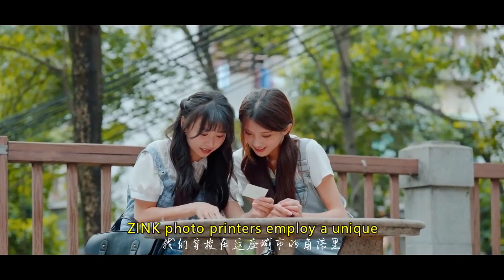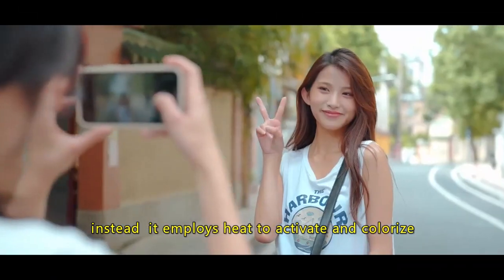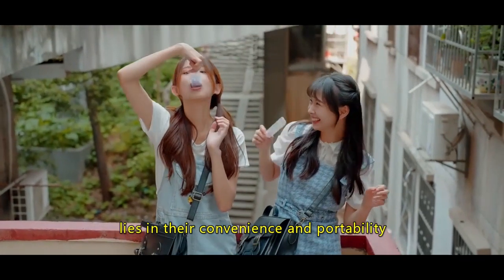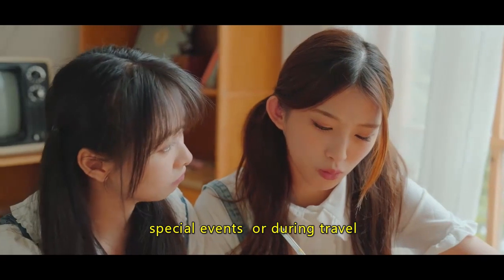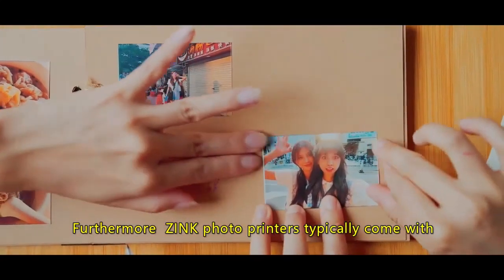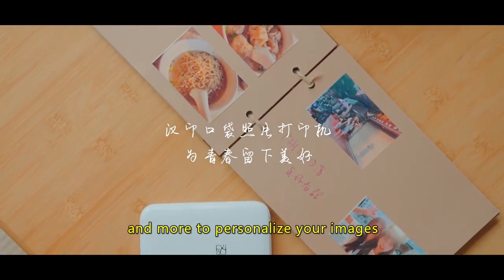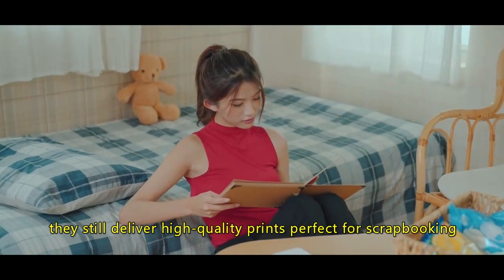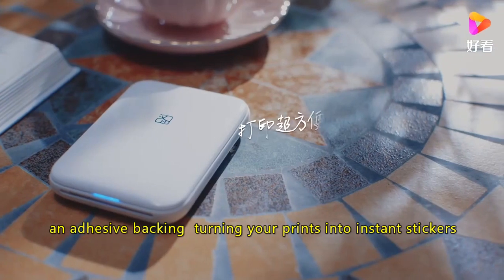what is zink photo printer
ZINK photo printers employ a unique thermal printing technology that activates embedded color crystals within the ZINK paper itself. This means the printing process doesn't rely on ink; instead, it employs heat to activate and colorize the dye crystals in the paper to create the image.
The greatest advantage of ZINK photo printers lies in their convenience and portability. The compact design and absence of ink cartridges make these printers an excellent choice for those who wish to print photos on the go, whether at parties, special events, or during travel. You can easily connect a ZINK printer to your smartphone or tablet via Bluetooth, allowing for instant photo printing anytime, anywhere.
Furthermore, ZINK photo printers typically come with an accompanying app, providing you with the ability to edit and customize your photos before printing. You can add filters, text, stickers, and more to personalize your images.
While the print quality of ZINK printers may not match that of larger, professional photo printers, they still deliver high-quality prints perfect for scrapbooking, sharing with friends, or decorating your living space. Moreover, certain ZINK paper variants come with an adhesive backing, turning your prints into instant stickers.